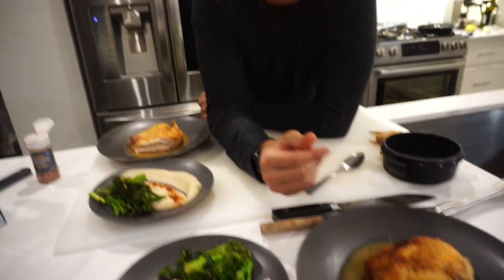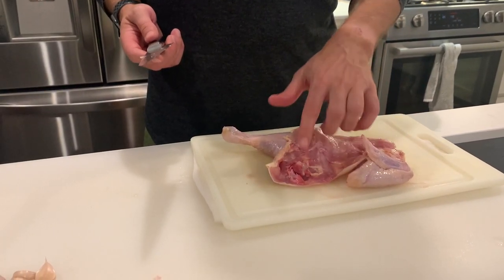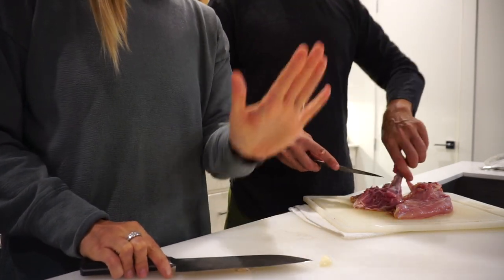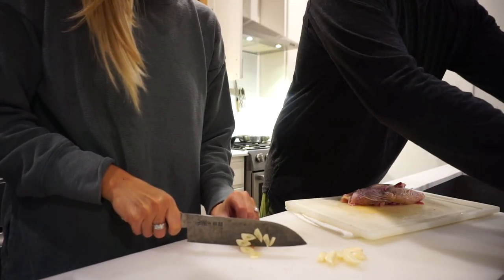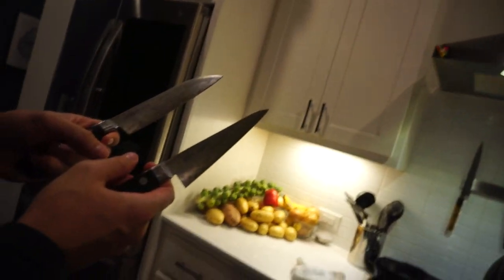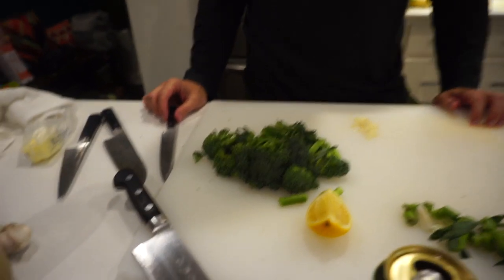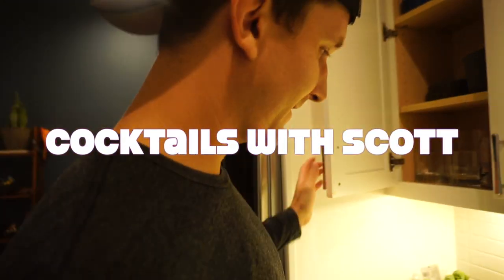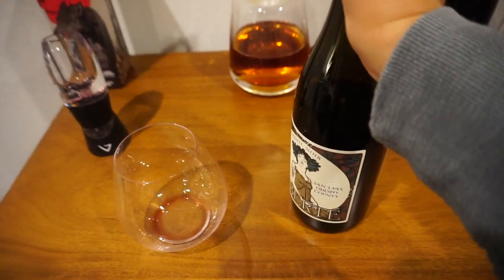Cook with us & Mukbang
Hey Everybody!

Salt Container
All Clad Pan
Cast Iron Pan
Masamoto Knife
Bar cabinet
Wine Glasses
Whiskey Glasses & decanter